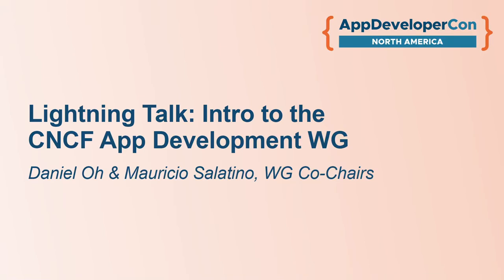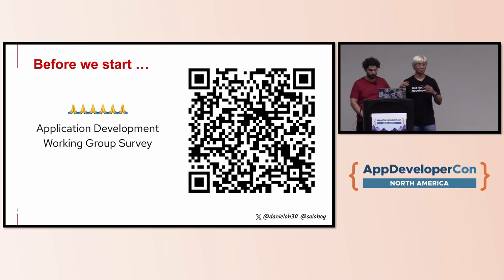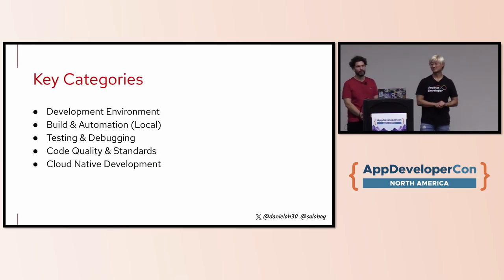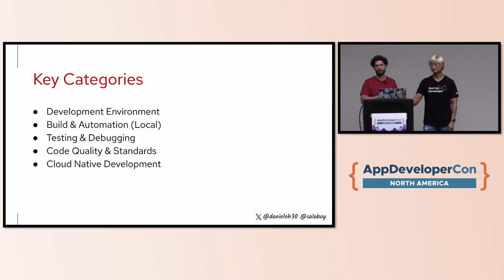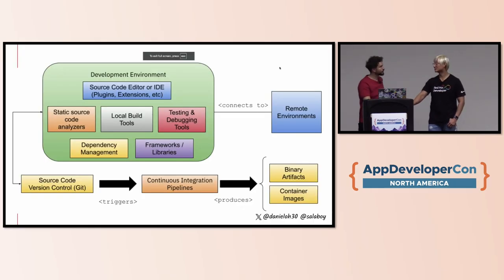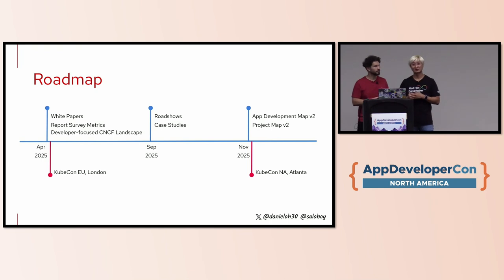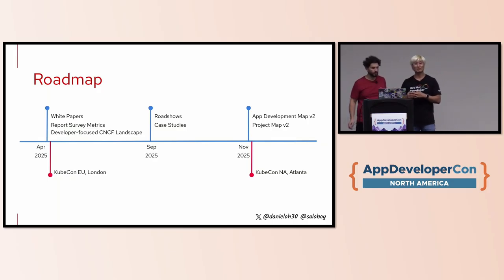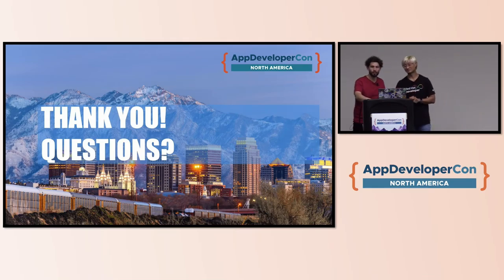Lightning Talk: Intro to the CNCF App Development WG - Daniel Oh & Mauricio Salatino, WG Co-Chairs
We are excited to introduce the newly formed Application Development Working Group (WG) under the Technical Advisory Group (TAG) for App Delivery within the Cloud Native Computing Foundation (CNCF). Co-chaired by Mauricio Salatino, Daniel Oh, and Thomas Vitale, this WG aims to foster the growth of developers in the cloud native space. The Application Development WG was established to address the increasing need for specialized focus on cloud native application development. Our mission is to engage and support developers transitioning to or enhancing their practices within the cloud native ecosystem. This initiative is integral to the CNCF’s broader strategy of promoting cloud native technologies and fostering a vibrant, collaborative community.